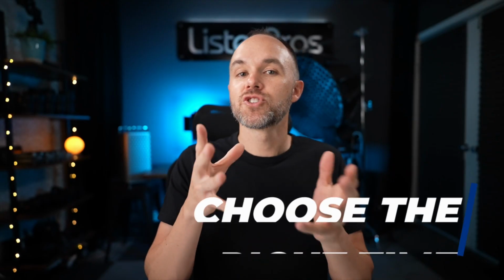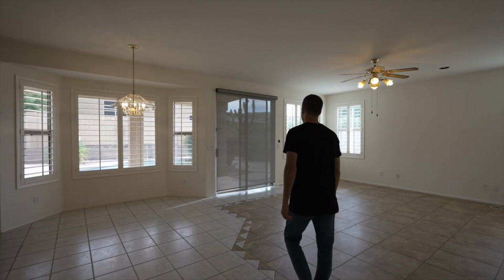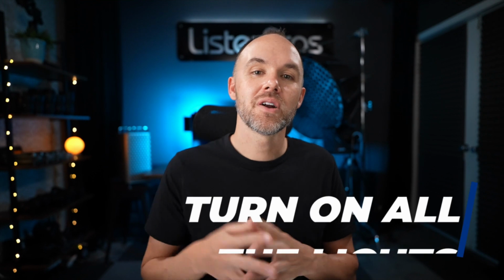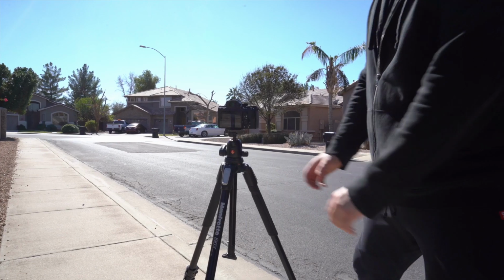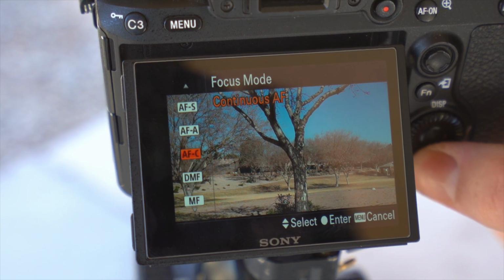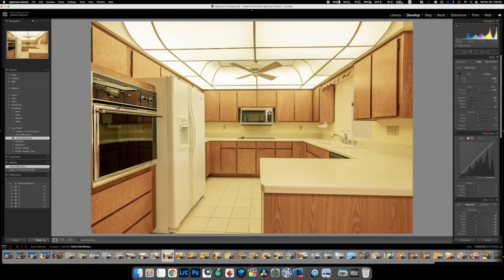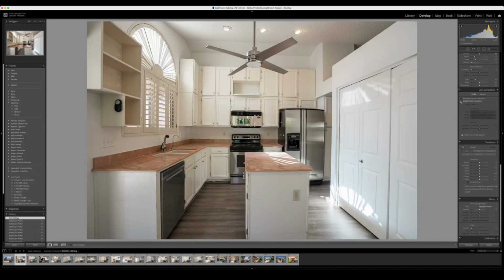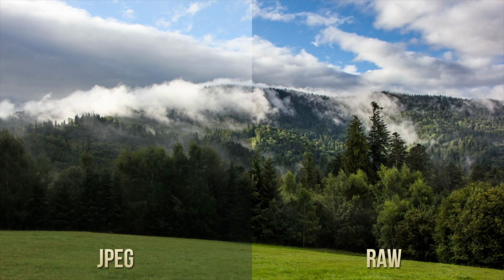15 Real Estate Photography Mistakes to AVOID!